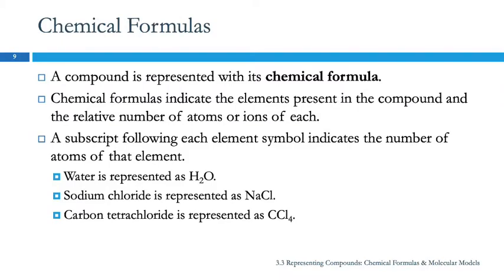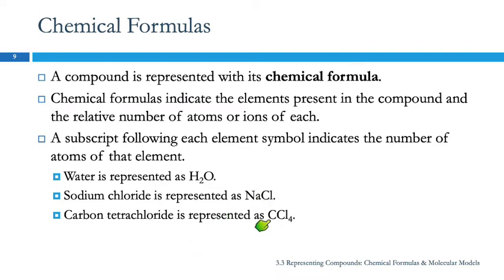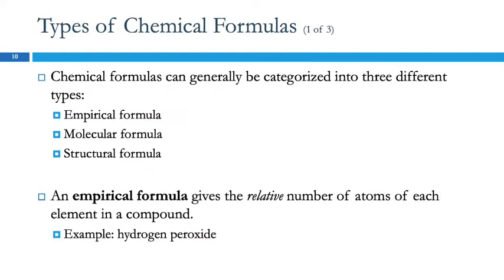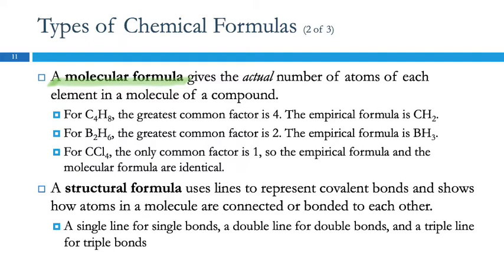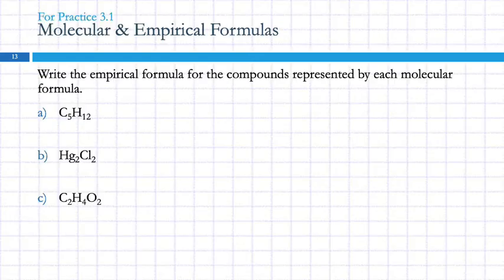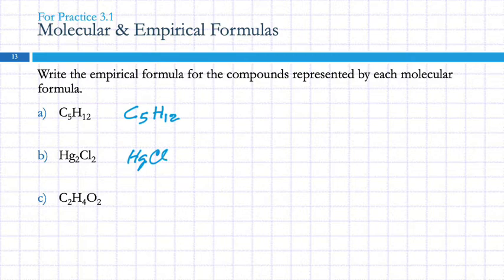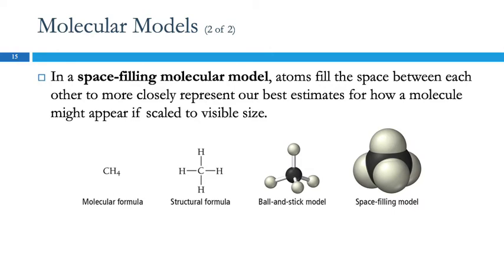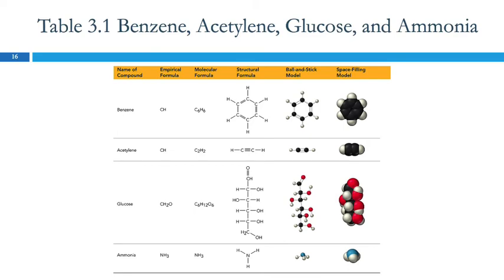3.3 T Representing Compounds: Chemical Formulas & Molecular Models